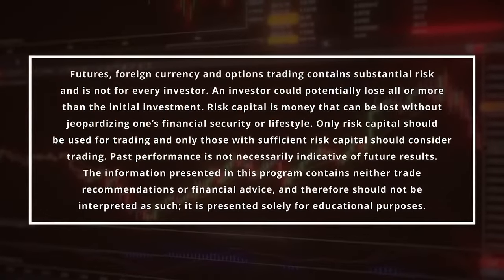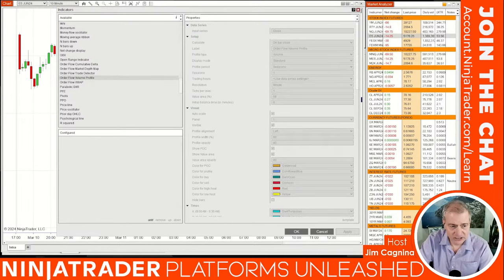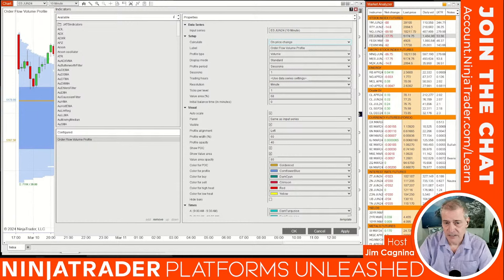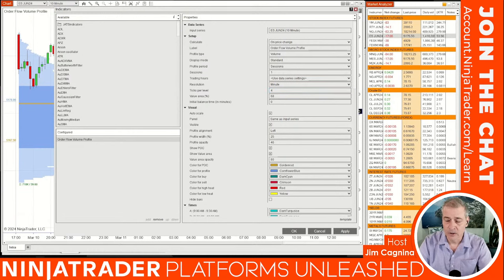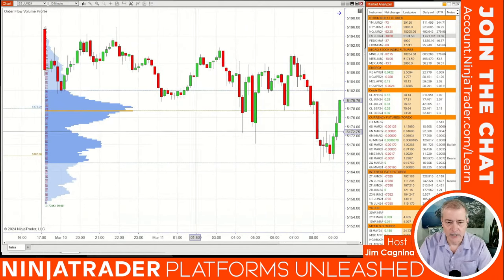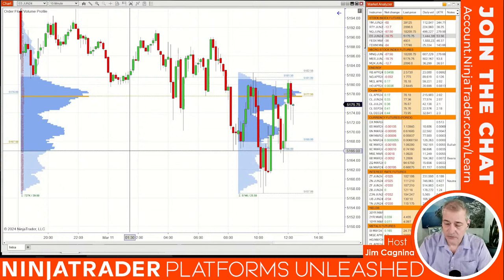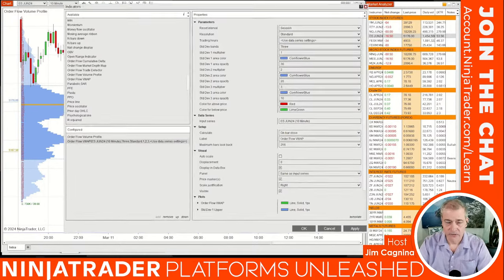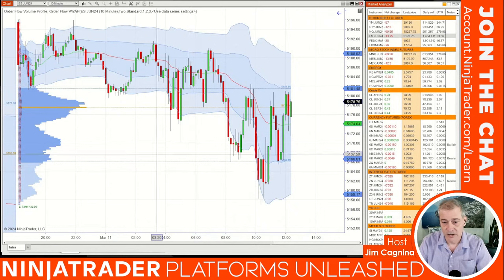NinjaTrader Platforms Unleashed | Order flow analysis tools | NinjaTrader Desktop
Learn how to create your futures trading workspace from scratch, including the main elements of the NinjaTrader platform—the Market Analyzer, charts, and trading ladder (SuperDOM)—plus robust account monitoring tools.

NinjaTrader’s award-winning platforms provide the tools and features needed by active futures traders to navigate the markets with confidence. Join us each week for a deep dive into a featured platform and toolset as we systematically review the setup and use of these powerful trading tools.

Platforms To Be Featured Include:
NinjaTrader Desktop
NinjaTrader Web
NinjaTrader Mobile

Hosted by Jim Cagnina, these interactive live sessions will equip you with actionable takeaways to help you unleash the full power of NinjaTrader!